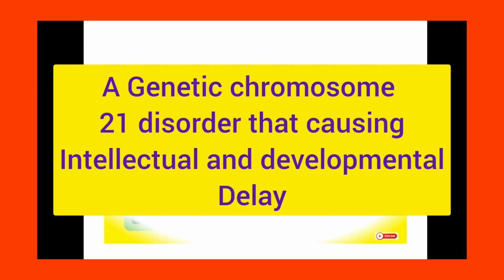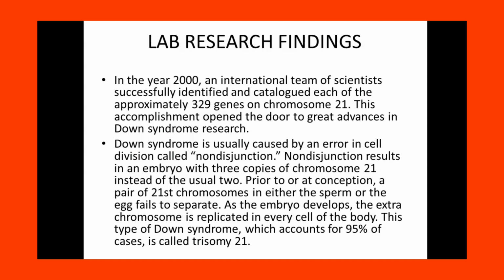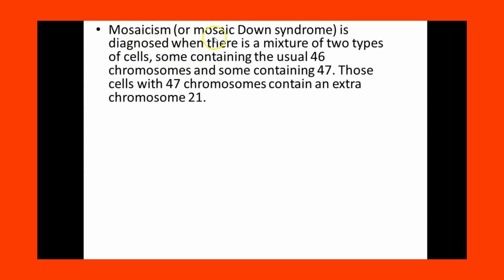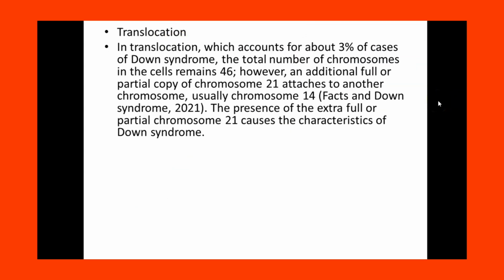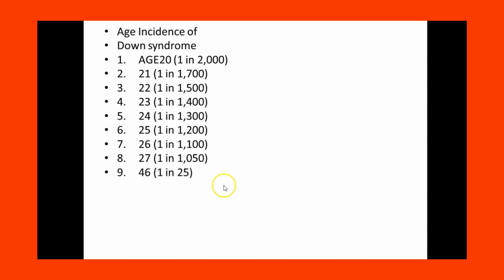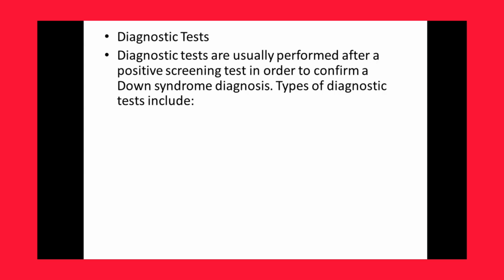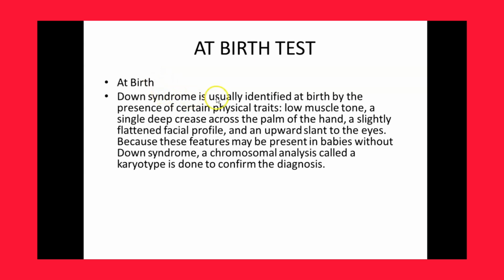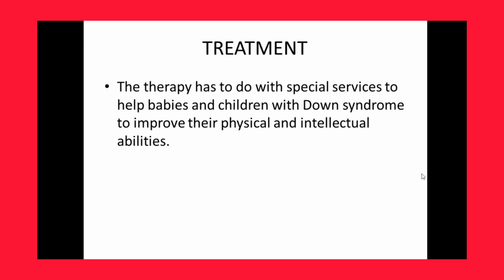LABORATORY INVOLVEMENT IN DOWN SYNDROME: CONCEPTION AT OLD AGE@askakinola-anjou5104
Hello viewers, this video is to show the invaluable laboratory involvement in Down's syndrome diagnosis.
18 to 20 percent of Autism Spectrum Disorder is caused by Down's syndrome as it has now been included as one of the risk factors for ASD.
Also, conception at old age is a risk factor for Down syndrome
The laboratory research is on going on corrective measures for down syndrome especially when stem cell has been proven successful for Sickle Cell Anaemia.
The information on women risking having babies with down syndrome in delayed conception if made used off will surely prevent the rising population of down syndrome

CATEGORY: EDUCATIVE